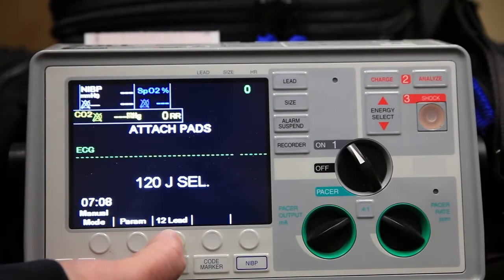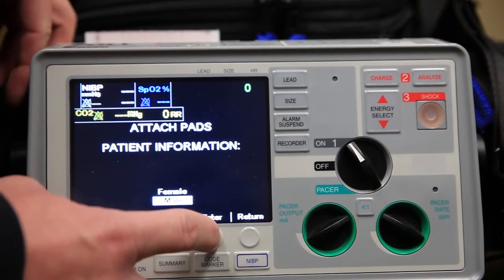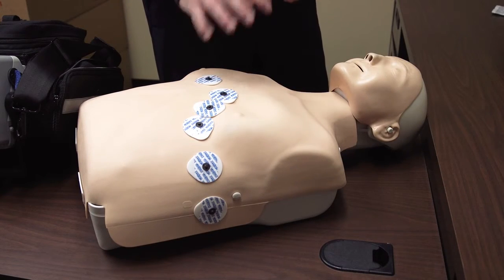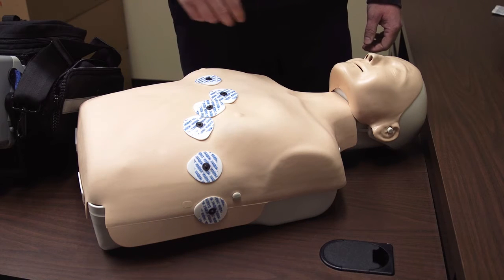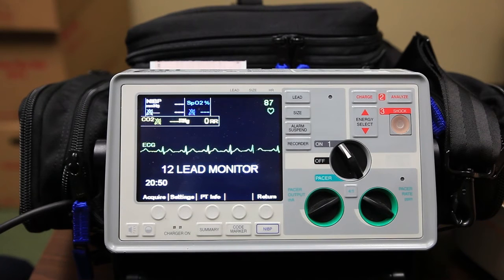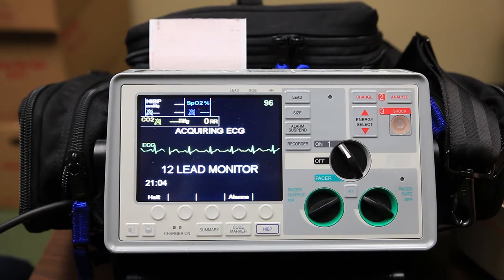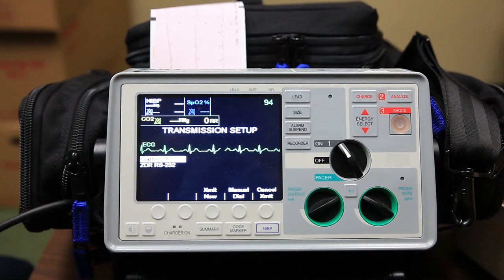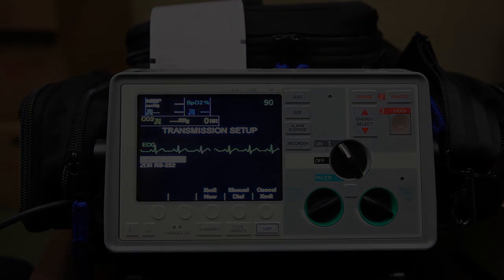Zoll E Series (12 lead acquisition)